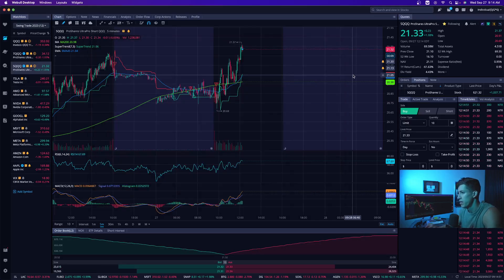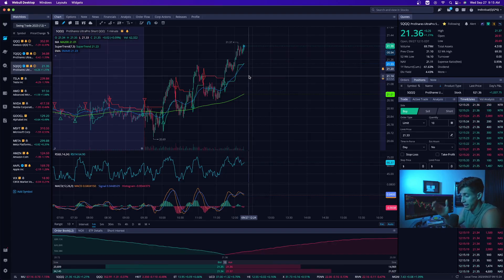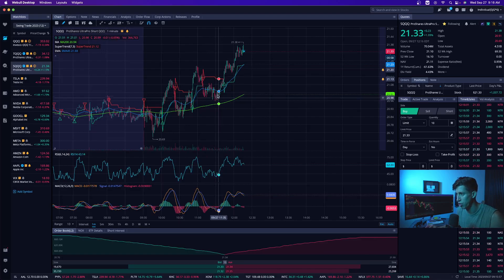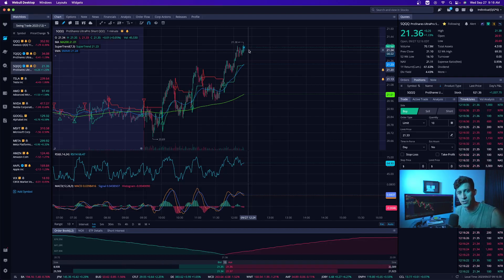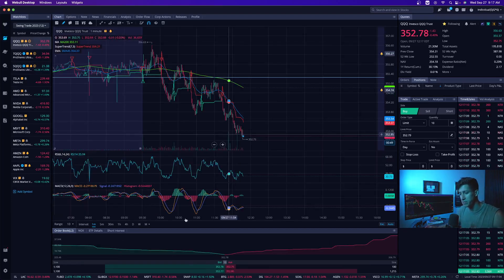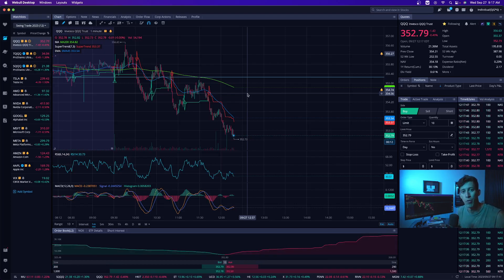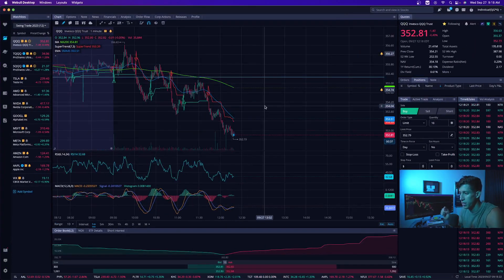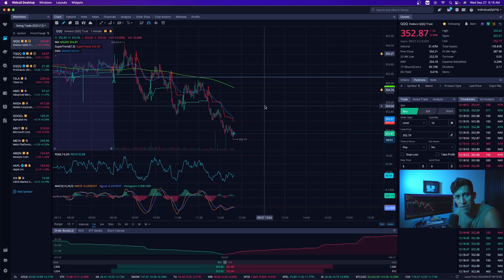(WARNING) Don't Waste Your Time Trading Today...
Stocks fell Wednesday, building on the steep losses from the previous session, as an uptick in Treasury yields and oil prices dented investor sentiment.

1. 🚨 Message me any questions